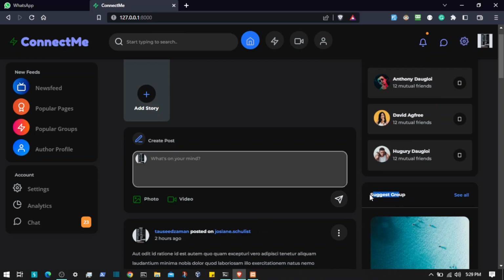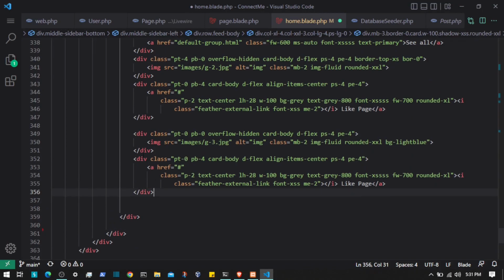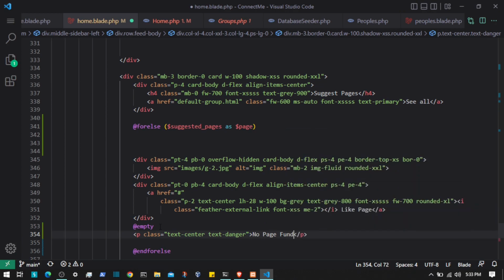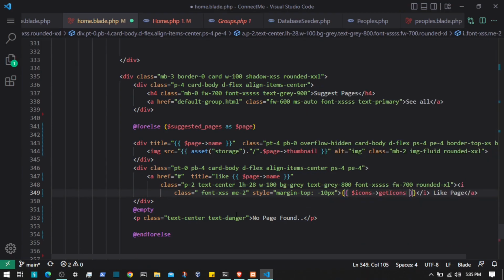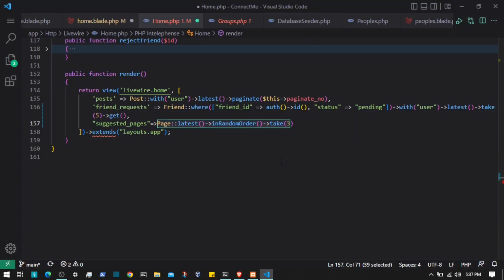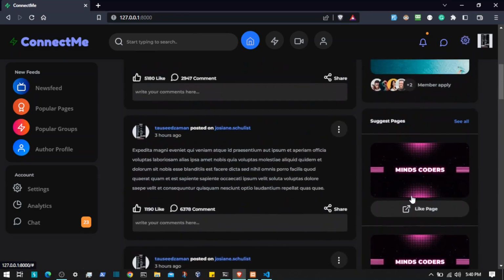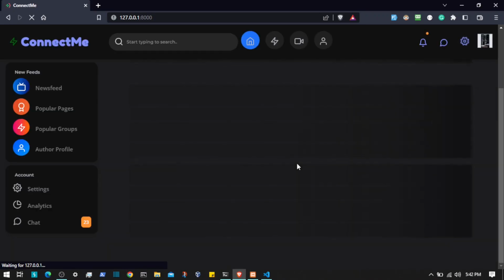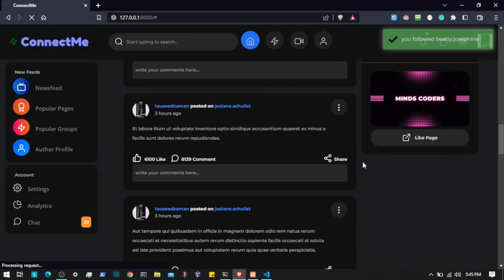lets add Pages Suggestion | #37 | Social App with Laravel